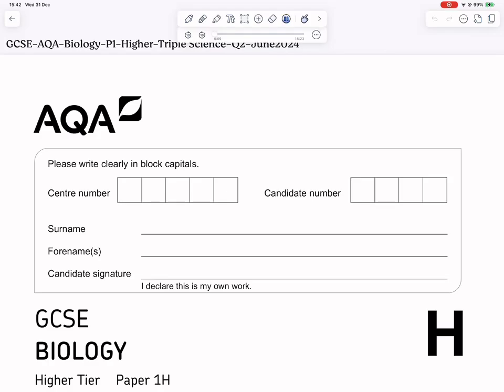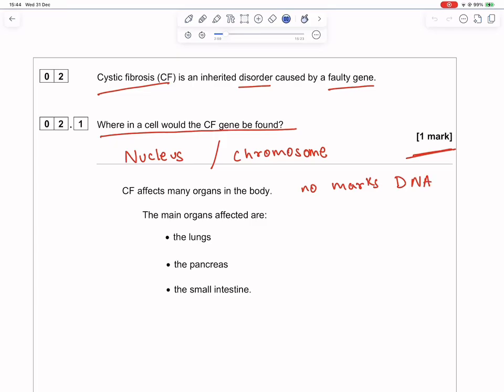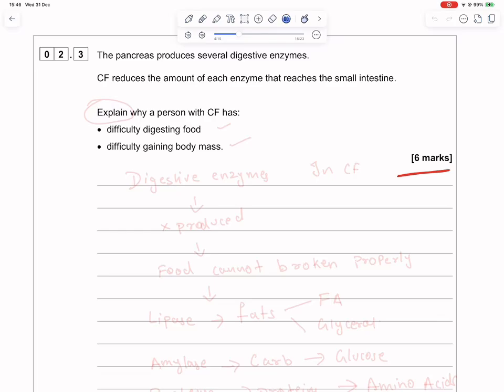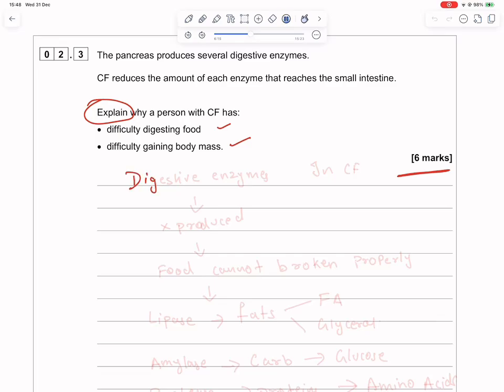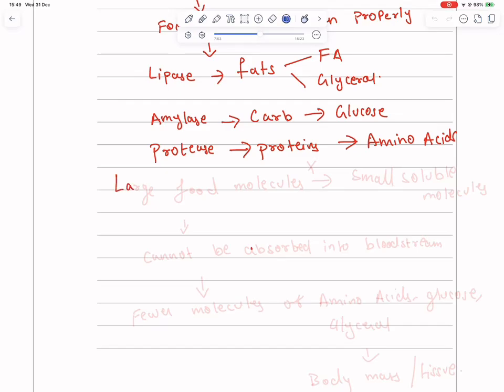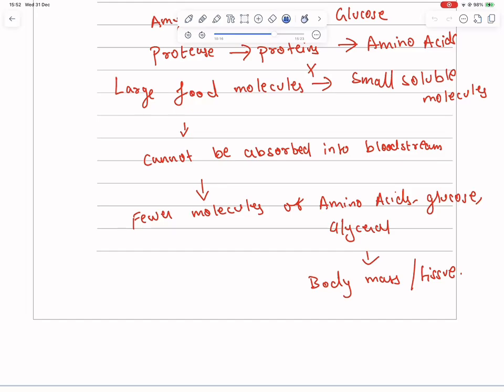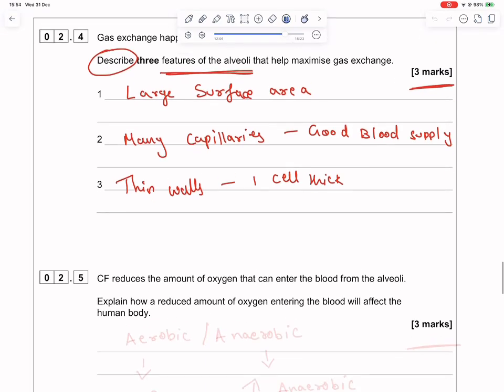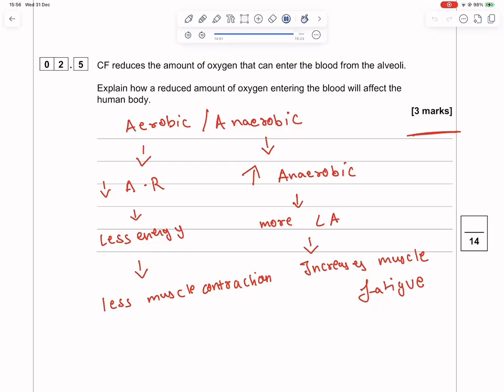AQA GCSE Biology Paper 1 June 2024 | Question 2 Walkthrough | Higher Tier Triple Science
In this video, I solve Question 3 from the AQA GCSE Biology Paper 1 – June 2024, Higher Tier, Triple Science.

You’ll see:
• A step-by-step breakdown of Question 3
• How to interpret the exam command words
• What the AQA mark scheme is really looking for
• Common examiner pitfalls and how to avoid them
• How to structure answers to secure full marks

This video is part of a complete Paper 1 walkthrough series, where each video focuses on one exam question, explained clearly for students and parents.

🎯 Best for:
GCSE Biology Higher Tier Triple Science students
Students targeting Grade 7–9
Parents supporting GCSE revision
Students preparing for AQA exams

✔ Mark-scheme explanations
✔ GCSE & A-level exam strategies